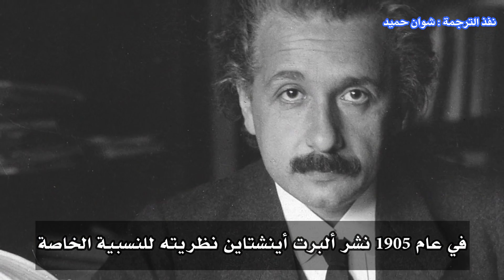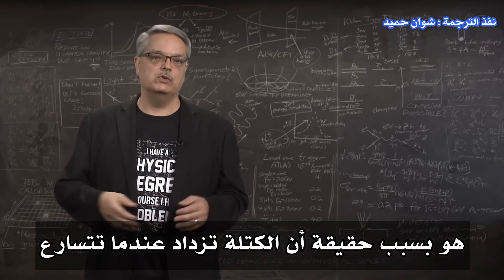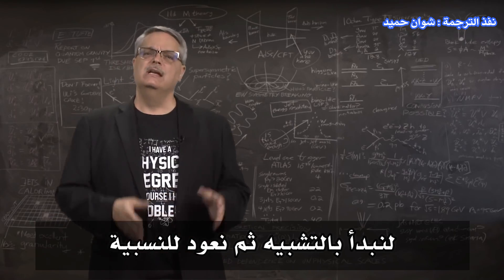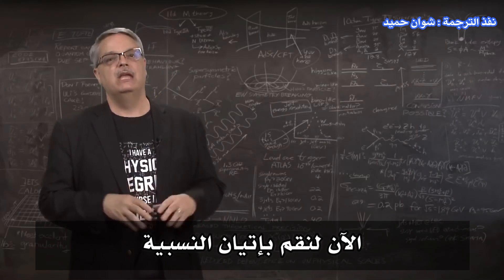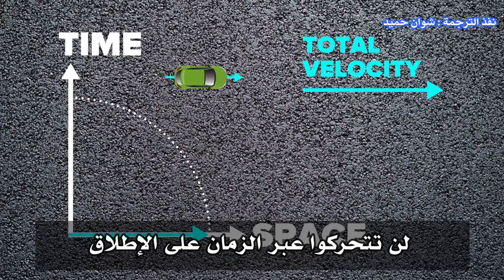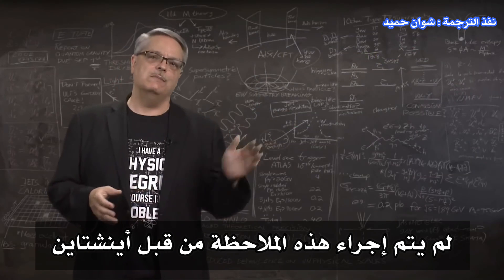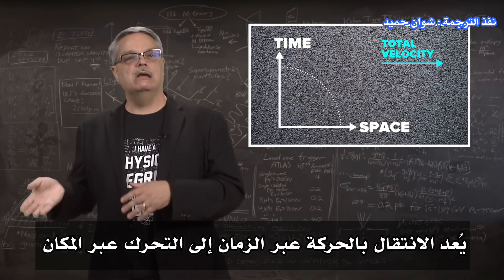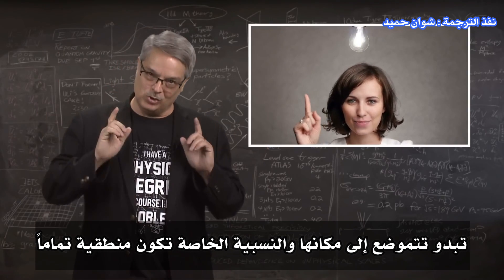لماذا لايمكنك الذهاب أسرع من الضوء؟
واحدة من أكثر الحقائق حدسيةً في كوننا هو أنه لا يمكنكم الذهاب أسرع من سرعة الضوء. وتنشأ من هذه الملاحظة المُنفردة كل السلوكيات المُحيرة للعقل للنسبية الخاصة. ولكن لماذا هو كذلك؟  في هذا الفيديو المتعمق، يشرح الدكتور دون لينكولن في فيرميلاب السبب الحقيقي في أنه لا يمكنكم أن الذهاب بسرعة أكبر من سرعة الضوء. سوف تُذهل عقولكم ..
مشاهدة ممتعة مفيدة ..